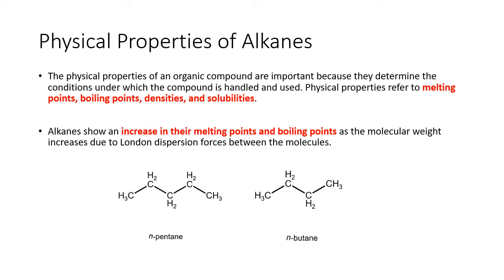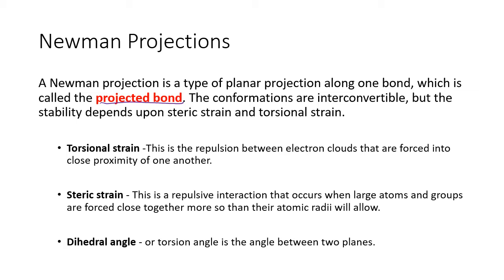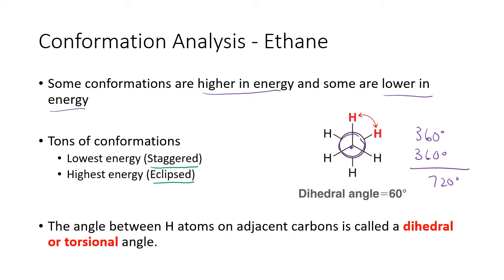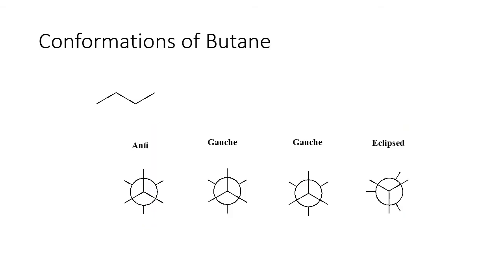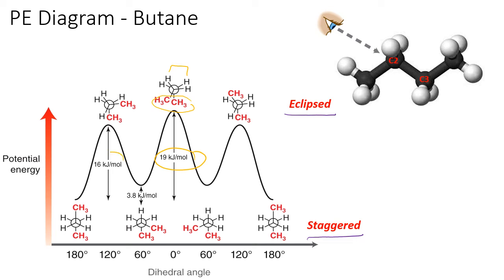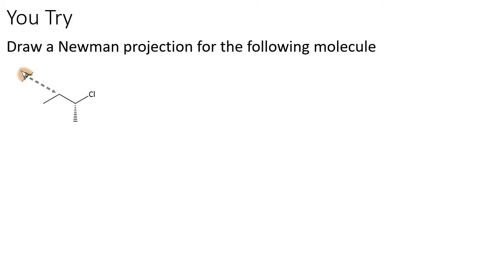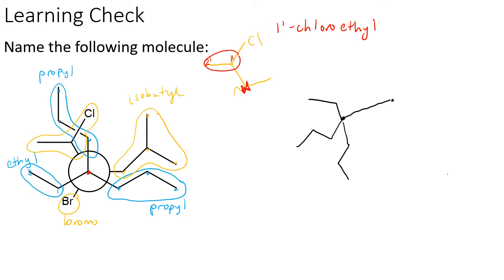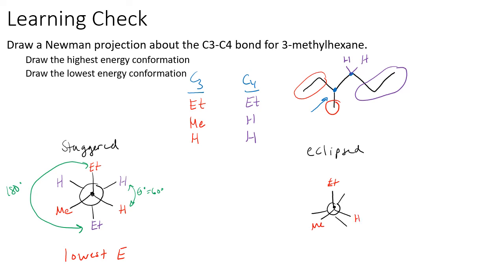CHEM 201 - Ch 2 - Alkanes (Part 3)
Newman projections